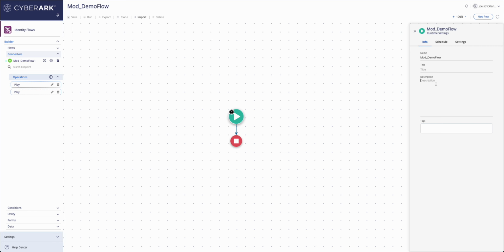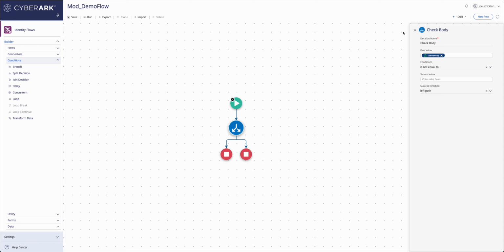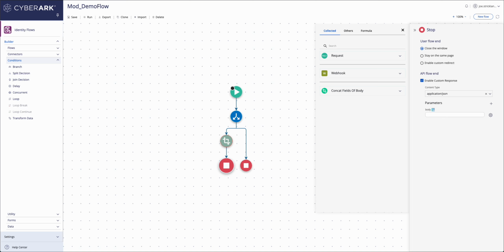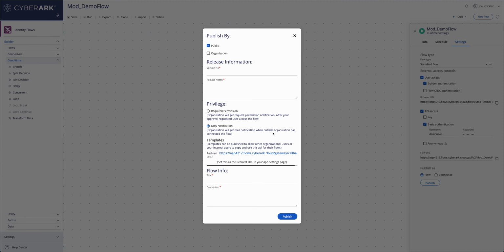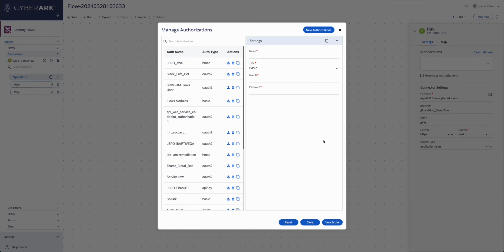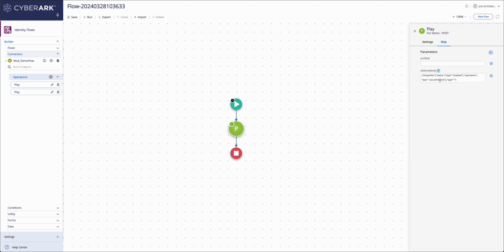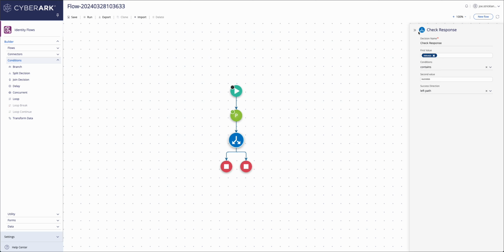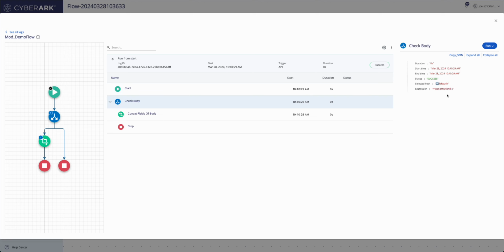CyberArk Flows - Modularized Flows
This video walks through how users can create sub flows or modules for commonly executed tasks and then use them within other flows to send and receive a response.